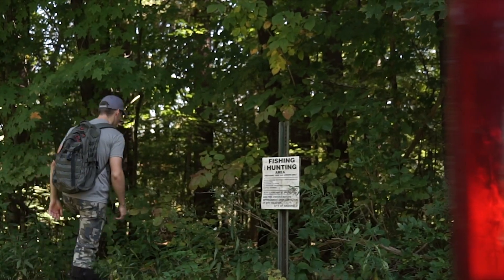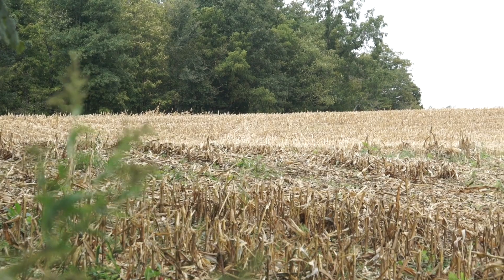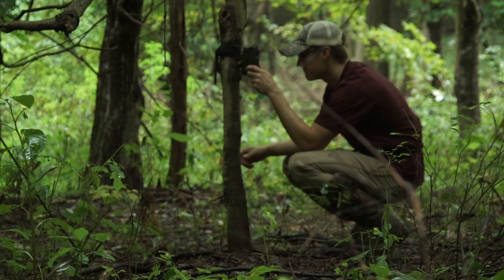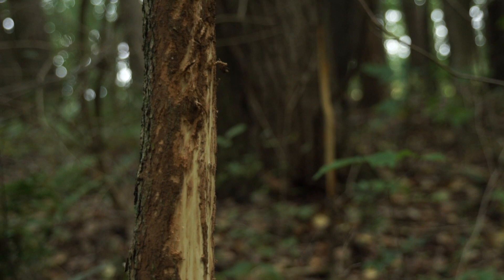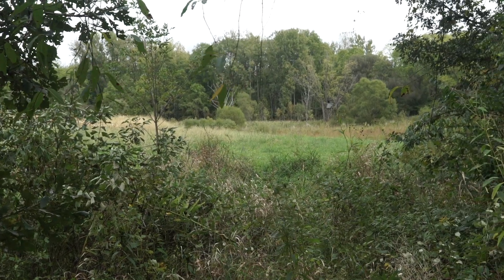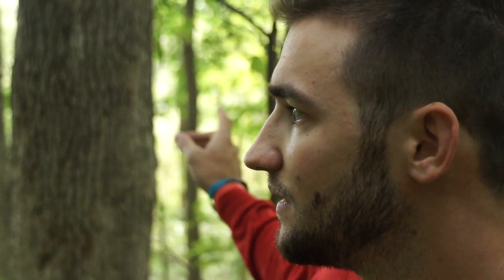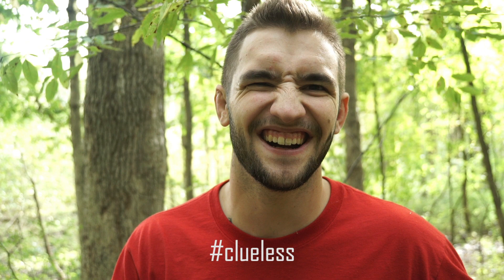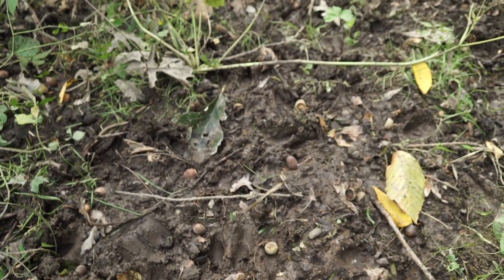Hanging Stands On Public Land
Public land adventures. We love this spot!!